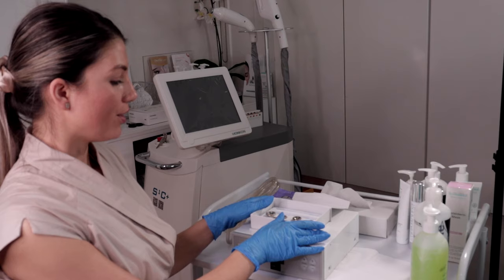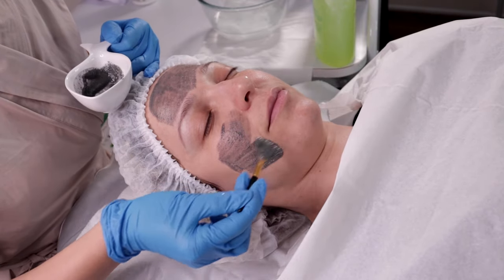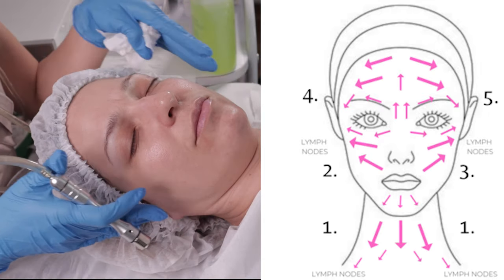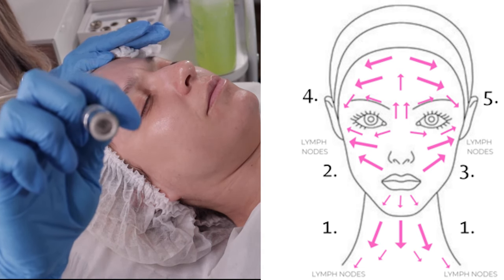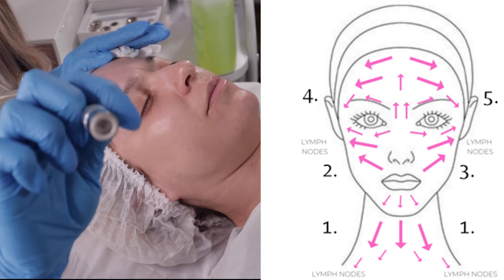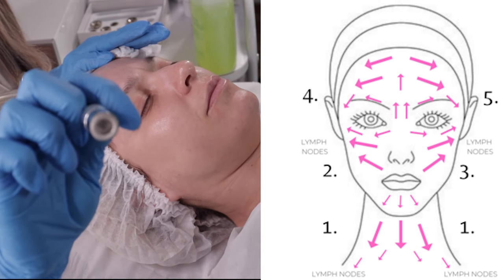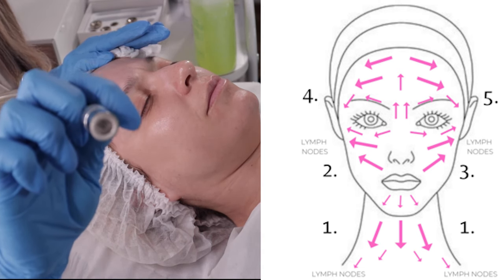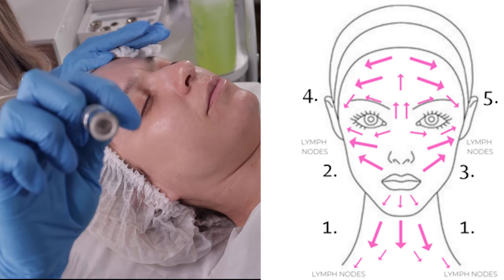Microdermabrasion Facial - beauty tutor full demo , benefits and before and after pictures (2021)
In this video, I demonstrate the full Microdermabrasion facial treatment done on the client. You can apply the same knowledge if you use home devices, as the principle is the same.

Microdermabrasion can improve your skin very well, and it will work better when you do a course of treatments

The course of a minimum 5-6 sessions in about 2-4 weeks interval is recommended for best optimal results

The procedure is not painful and involves 2 methods

Vacuum suction and Mechanical exfoliation of the skin.

Microdermabrasion can improve the appearance of:

Fine lines
Wrinkles
Large pores
Uneven skin tone
Pigmentation
Dehidration

The treatment also improves

Blood and lymph circulation
Removing of toxins
Removing of dead cells will speed up the cell turnover

The treatment procedure

First, you need to cleanse the skin
Exfoliate the skin (optional)
Apply the microdermabrasion machine ( make sure it is done on dry skin)
Remove any skin debris with tonner
Apply mask to calm, hydrate, and nourish the skin
Apply serums- any serums depending on client needs
Apply SPF / sunscreen

Microdermabrasion should not cause any skin color changes or scarring. It does not work for more significant scarring, stretch marks, or deep wrinkles.

It may also not be suitable for everyone. Your practitioner will be able to tell you if microdermabrasion is suitable for you or whether an alternative treatment would be better.

If you are not sure that this treatment is for you you can ask any questions in the comment section bellow